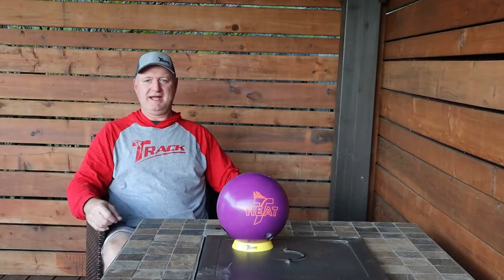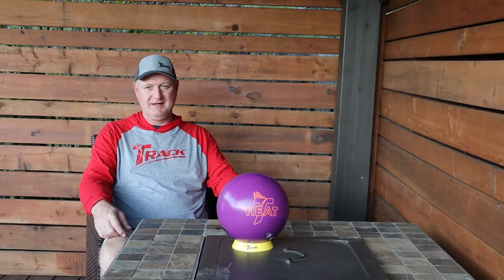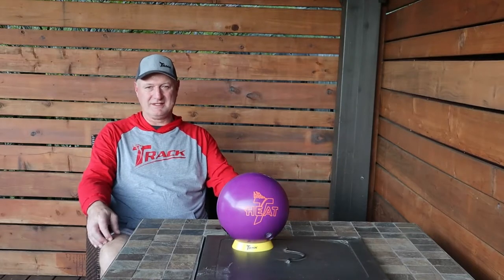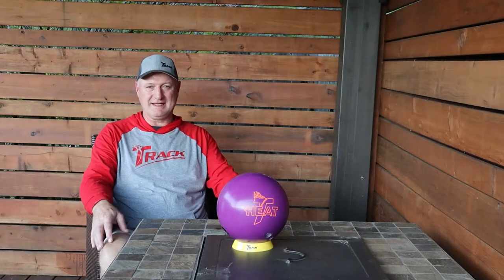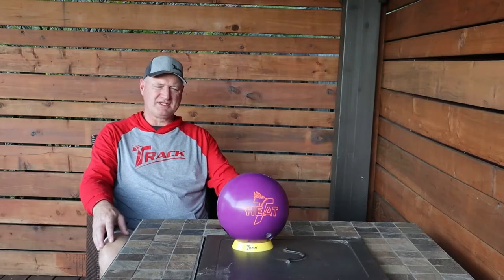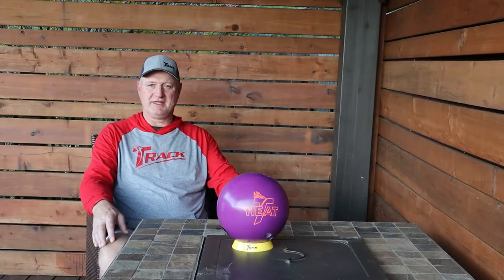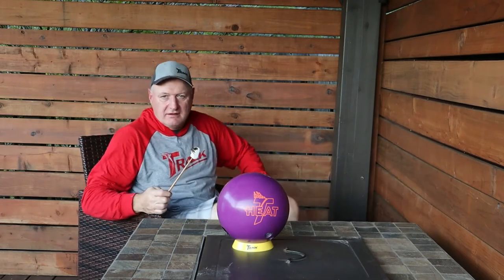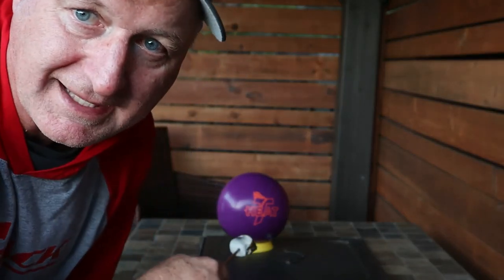Bob Newman reviews the new Track Heat